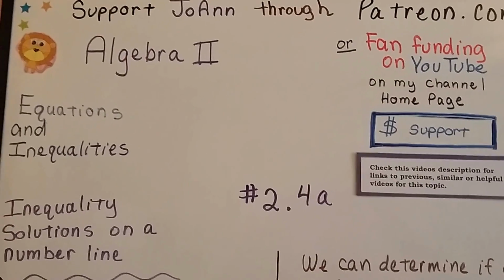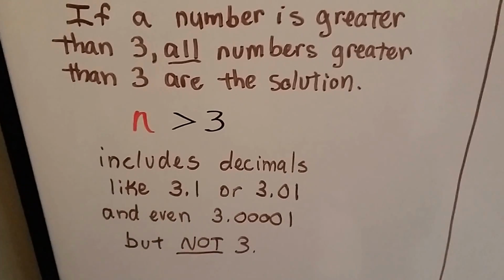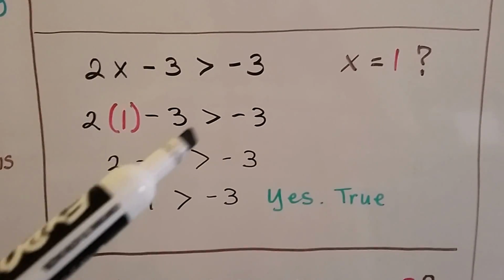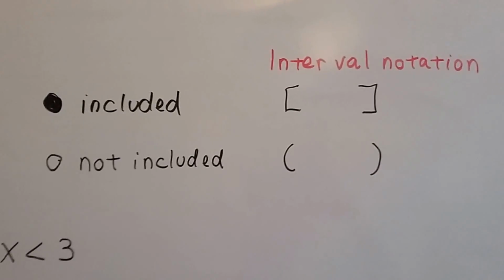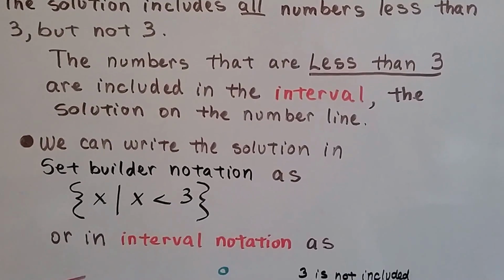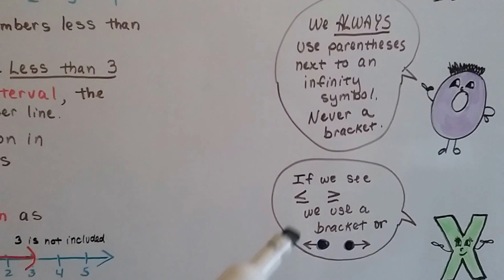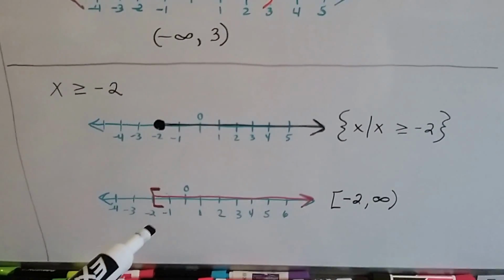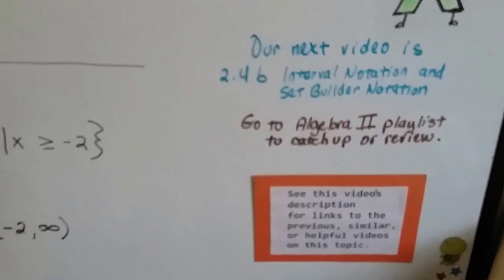Algebra II 2.4a, Inequality solutions on a number line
An explanation of how to graph Inequalities on a number line, the use of Interval and Set-Builder Notation and the rules we follow to use them.

helping you,
Every dollar helps me, Bitsy and Lola!